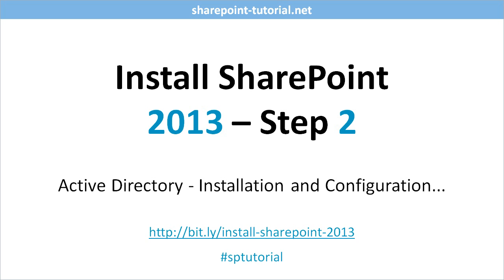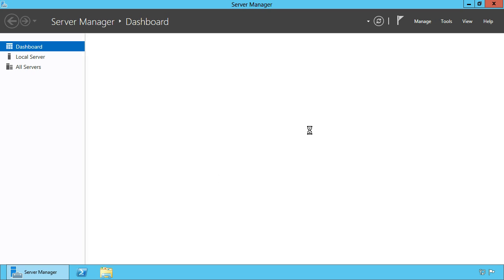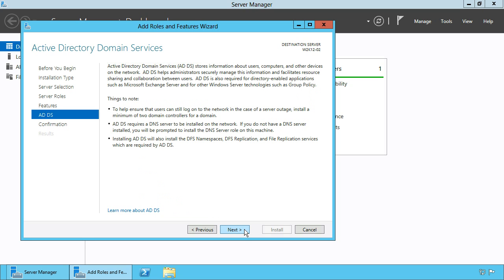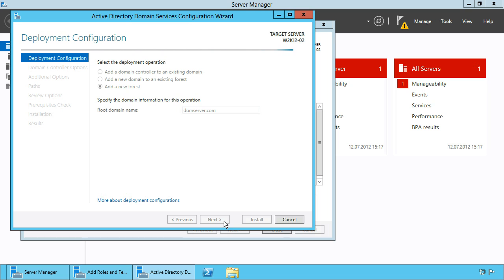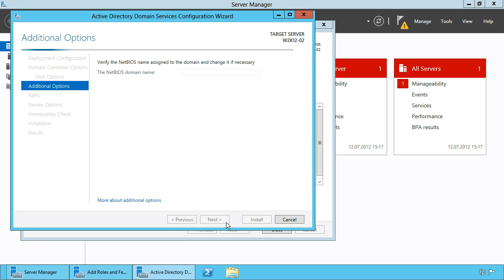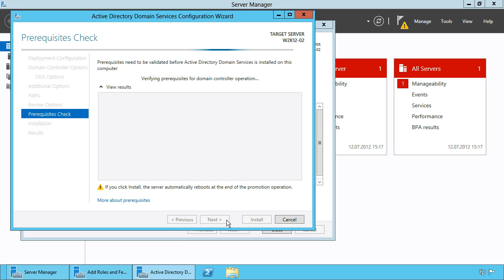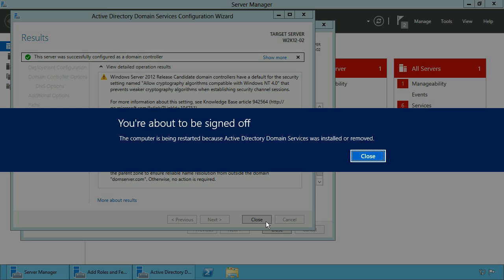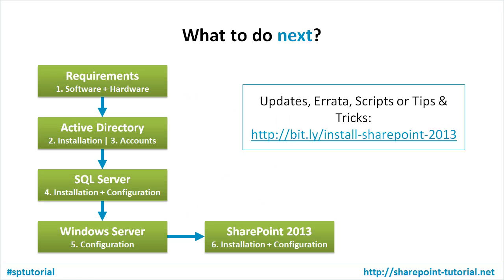Install SharePoint 2013 - Part 2 Active Directory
- Install and configure Active Directory for your SharePoint 2013 installation. If you are going to setup a development environment you may want to use this guide to setup your own closed environment.

Install SharePoint 2013 successfully step by step and all prerequisites using this guide. It shows how to install and configure Active Directory, Administrative and Service Accounts, Windows Server 2012, SQL Server 2012 and SharePoint 2013.

It doesn't matter if you want a clean SharePoint Foundation 2013 or SharePoint Server 2013 installation. This guide can also be used to setup a development environment or a 3-tier farm.